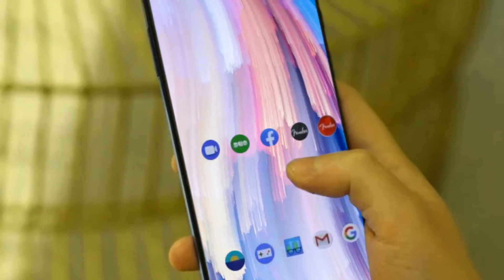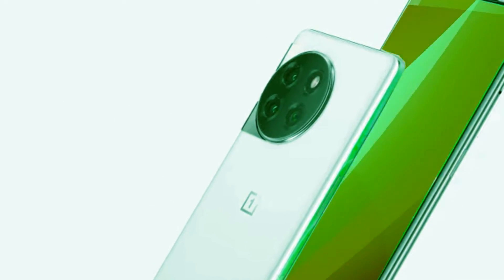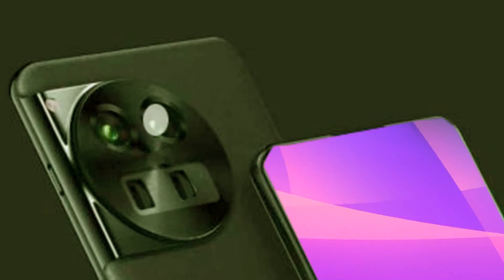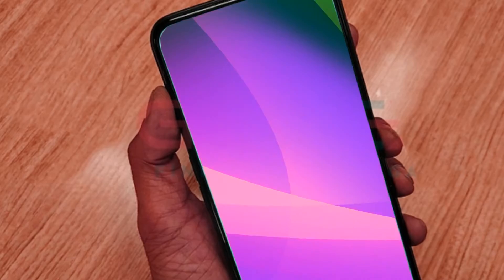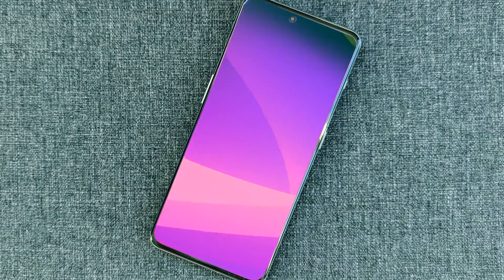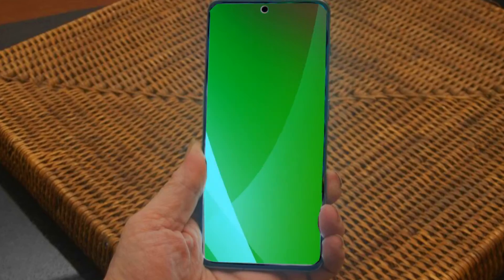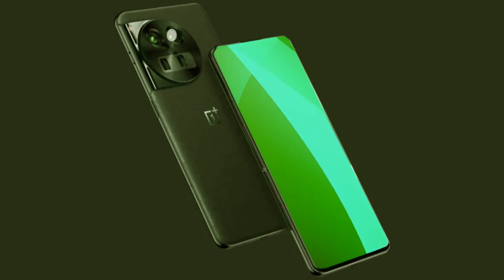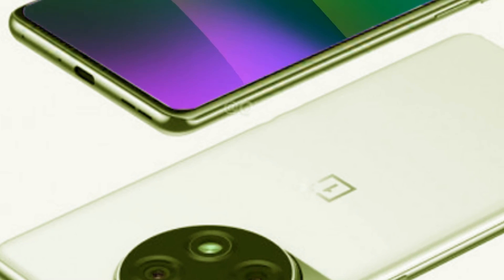ONEPLUS 12 - Snapdragon 8 Gen 3 and OxygenOS 14!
The OnePlus 12 is coming with insane specifications, including a Snapdragon 8 Gen 3 chipset, OxygenOS 14, and a new camera. OnePlus is ready to push the envelope. Wow, the ONEPLUS 12 Pro will have a 5400mAh battery.